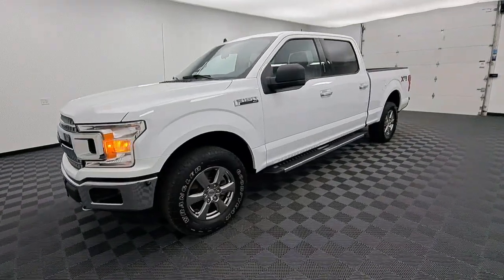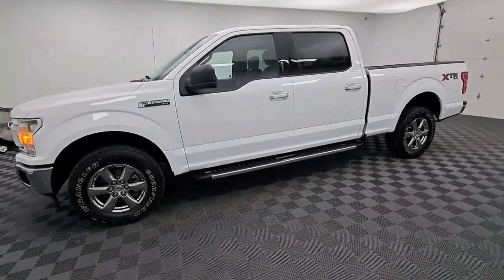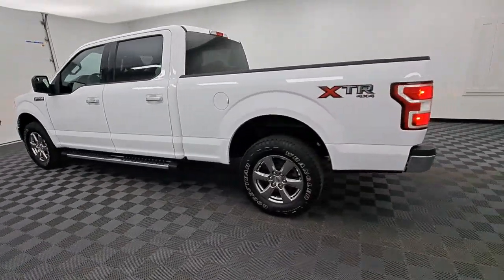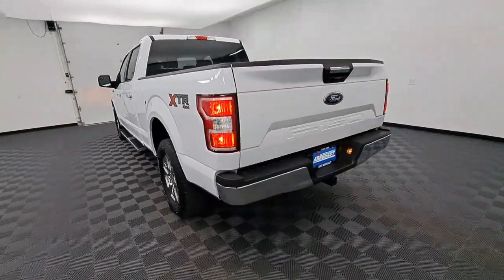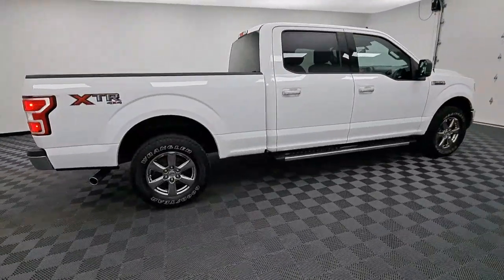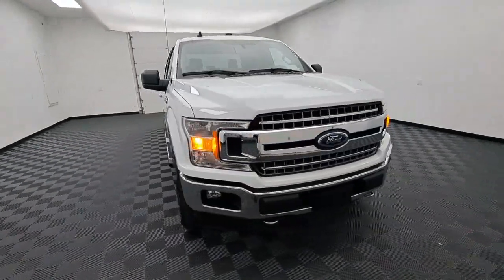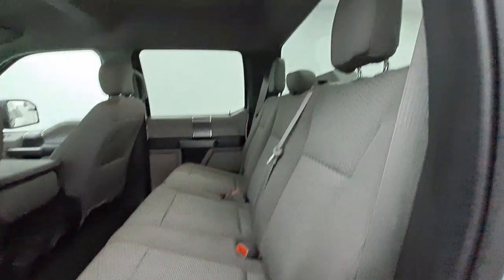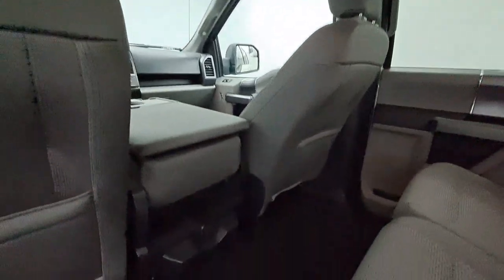2020 Ford F-150 Troy, Tipp City, West Milton, Piqua, Dayton M16004T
Oxford White Used 2020 Ford F-150 available in 3230 South County Road, Troy, Ohio at Dave Arbogast Ford. Servicing the Troy, Tipp City, West Milton, Piqua, Dayton, area.

Dave Arbogast Ford
3230 South County Road 25A
Troy OH 45373

Recent Arrival! Oxford White 4WD Remote Start Bluetooth Backup Camera XLT Package 4WD 3.31 Axle Ratio ABS brakes Alloy wheels AppLink/Apple CarPlay and Android Auto Auto High-beam Headlights Backup Camera Compass Cruise Control Delay-off headlights Electronic Stability Control Equipment Group 300A Base Extended Range 36 Gallon Fuel Tank Front fog lights Fully automatic headlights GVWR: 7050 lbs Payload Package Illuminated entry Low tire pressure warning Radio: AM/FM Stereo w/6 Speakers Remote keyless entry SYNC 3 Telescoping steering wheel Tilt steering wheel Traction control Wheels: 18 Chrome-Like PVD.brbrbrDAVE ARBOGAST IS ONE OF THE TOP 100 FRANCHISE USED CAR DEALERS IN THE USA! Come find out why! for more photos! *See Dealer For Specific Equipment* Dealer Disclosure: Sales Tax Title License Fee Registration Fee $250 Dealer Documentary Fee are additional to the advertised price.